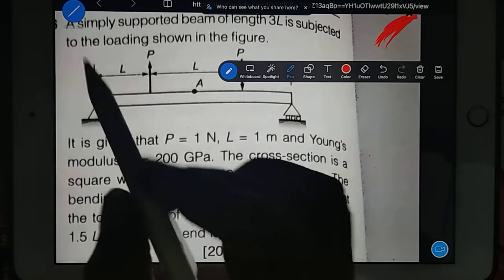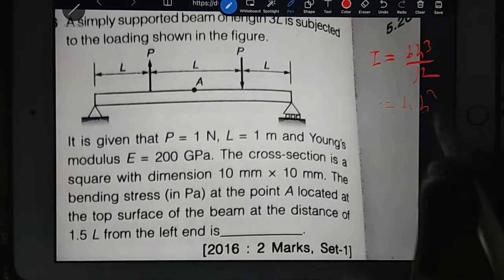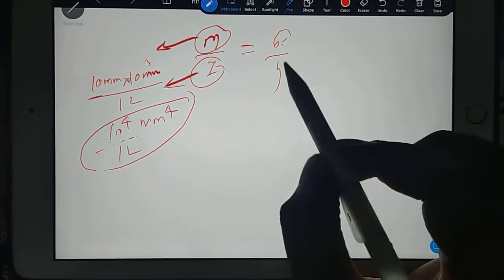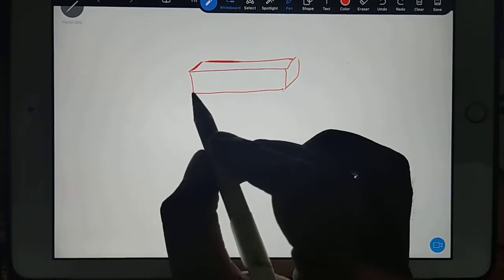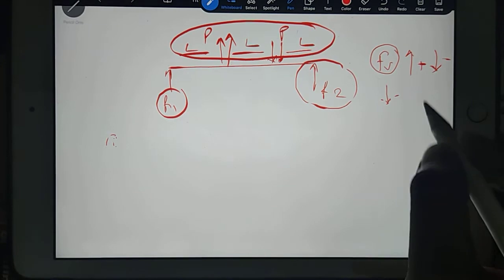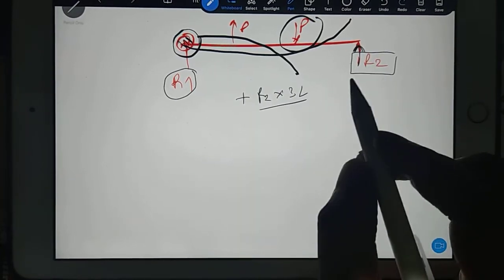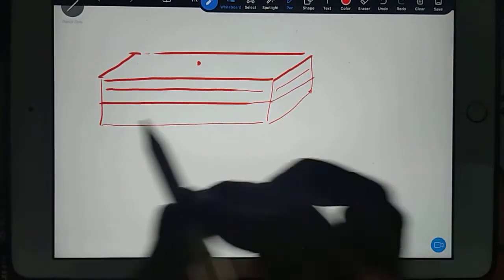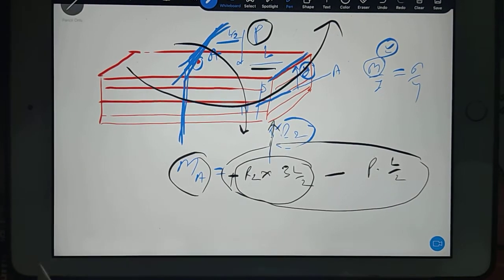Aircraft Structure videos for GATE AEROSPACE ENGINEERING important questions | concept Library